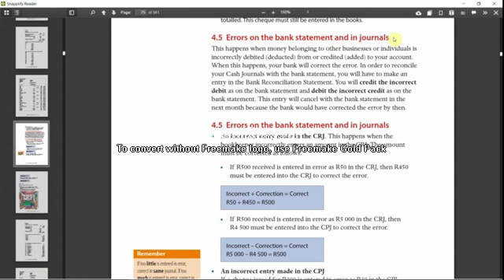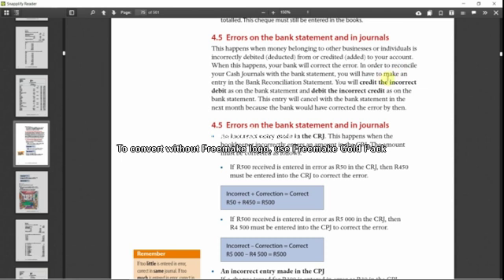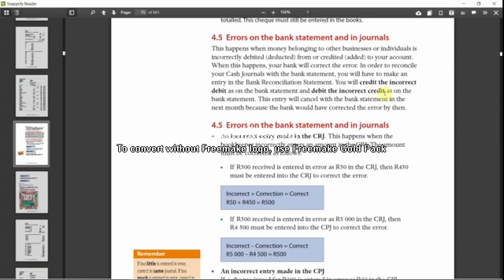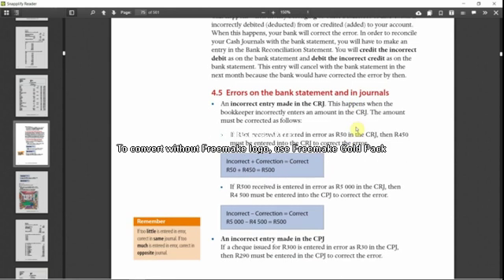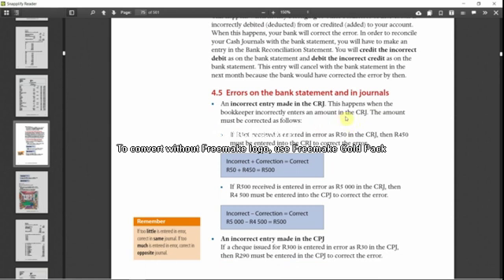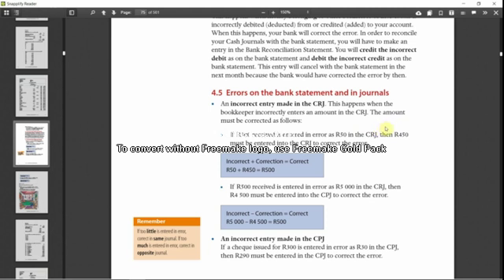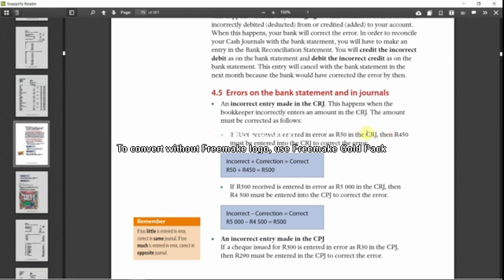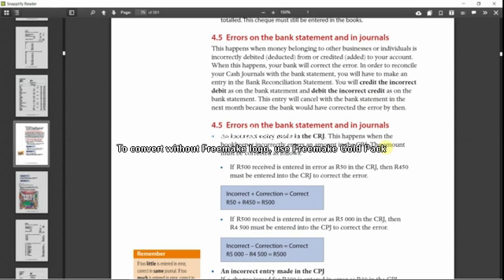Bank Recon Part6